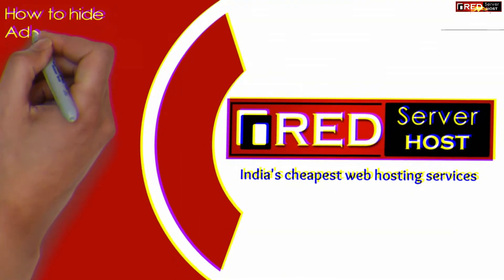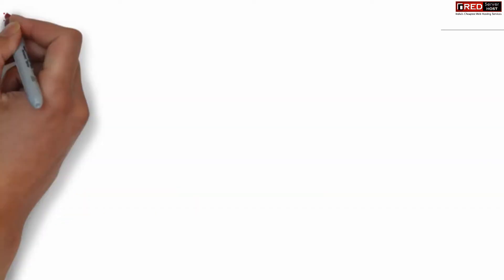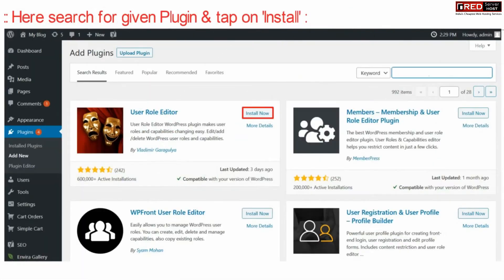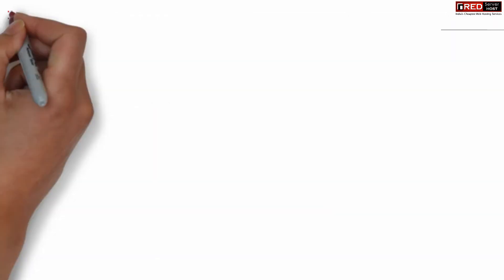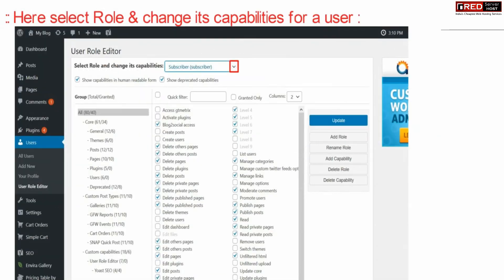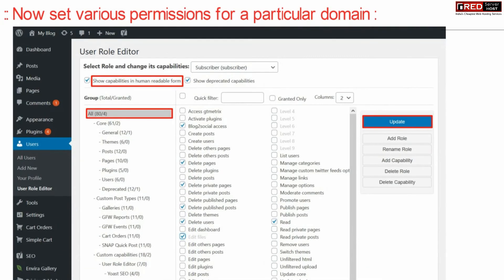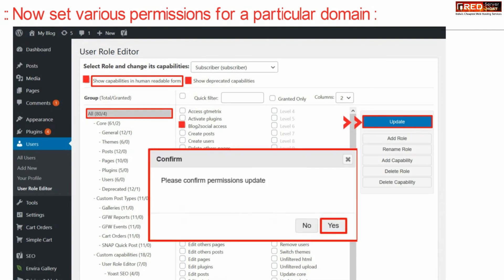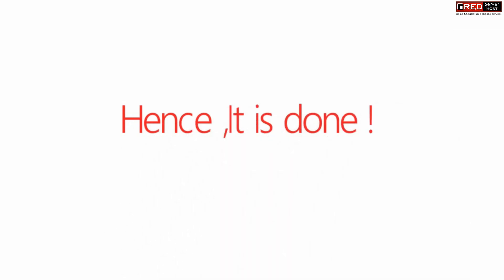How to Hide Admin Menu Items for Specific Users in WordPress?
Today in this video we will show you how to hide Admin Menu Items for Specific Users in WordPress.
If you have multiple users on your website then sometimes you’ll need certain people to have specific permissions but not have access to some of the tools in the admin toolbar.
That's why we have bought this tutorial to show you how you can set WordPress to hide menu items for specific users.
Follow the steps to Hide Admin Menu Items for Specific Users in WordPress:
Step::1 Login to your WordPress admin dashboard.
Step::2 Go to Plugins section and click on Add New
Step::3 Search for User Role Editor plugin in the search box and click on Install Now button
Step::4 Click on the Activate button
Step::5 Next go to the Users section in the left side admin panel and click, “User Role Editor.”
Step::6 Use the drop-down box to select the role you want to edit.
Step::7 In the group column, you can select which permissions you want to edit. You can sort by core, custom posts types and other functions of your site.
Step::8 To hide a menu item in WordPress, you’ll need to have the “Core” option selected.
Step::9 In the second column, choose which abilities the user will have by clicking the checkbox. From here, you can choose which abilities to remove from the admin menu to protect the site from alterations.
Step::10 Once you’ve selected the abilities, click the “Update” button.
A confirmation window will pop up. Click the “Yes” button if you’re sure you want to edit the user role.
Now, the user will only have the permissions you’ve assigned.